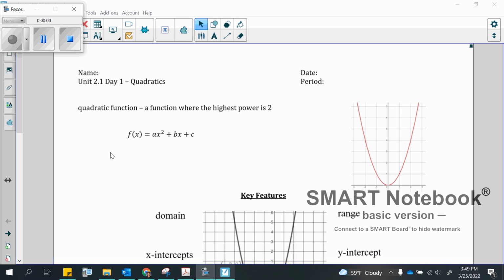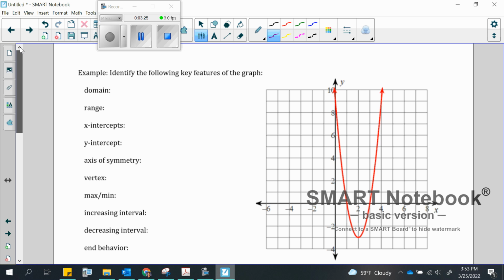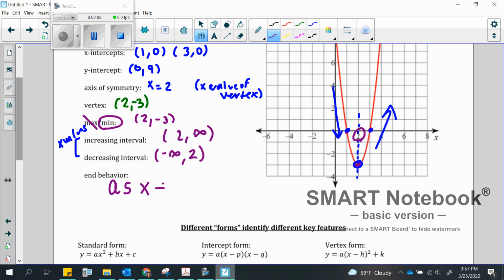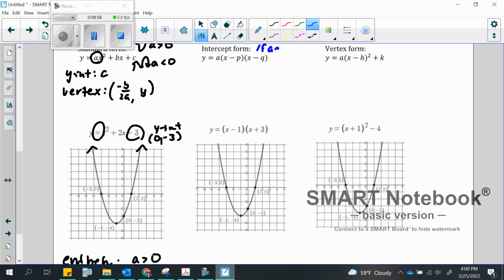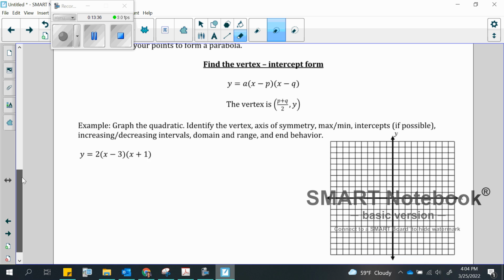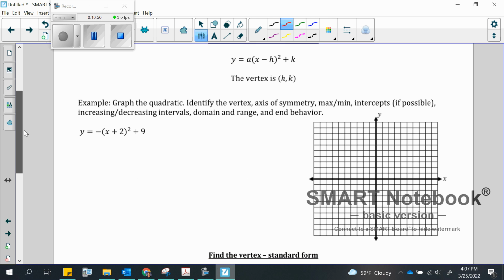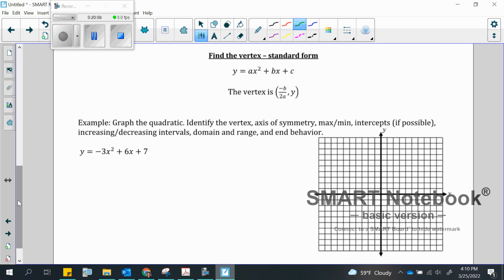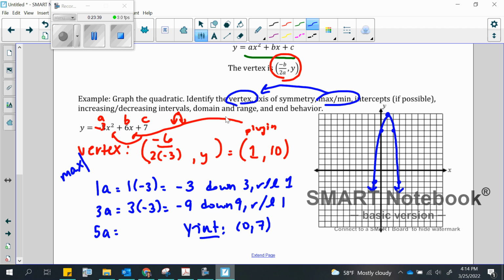2.1 Graphing Quadratics with Different Methods